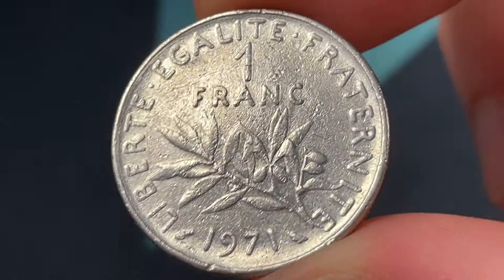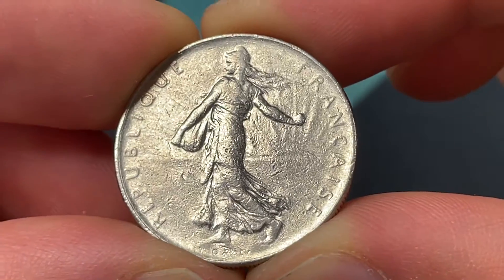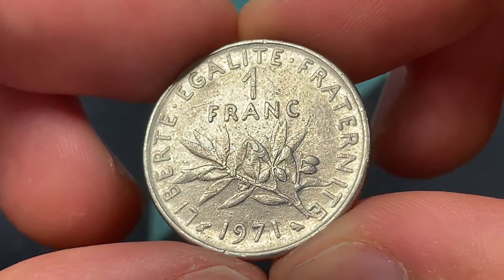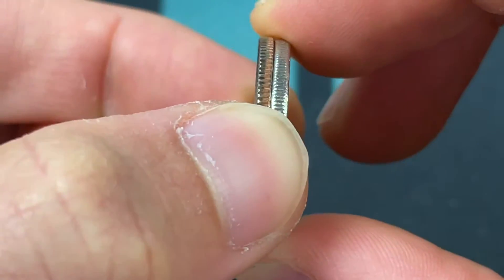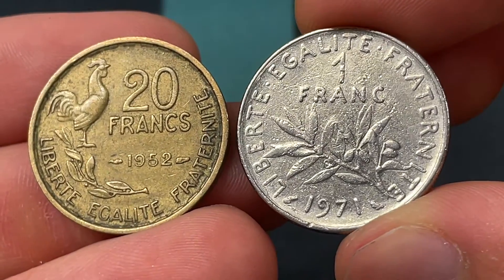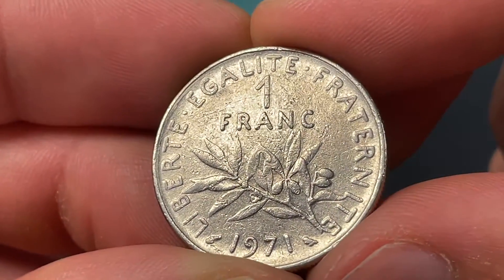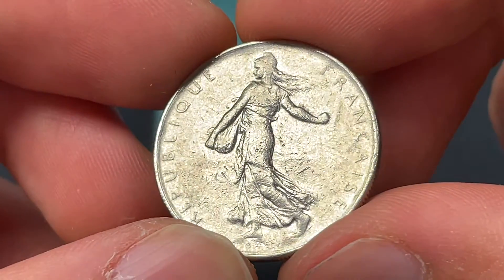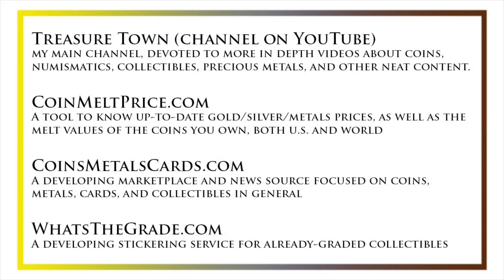1971 France 1 Franc Coin • Values, Information, Mintage, History, and More